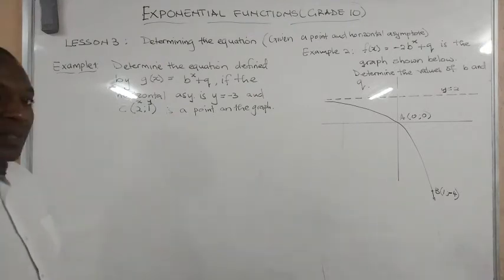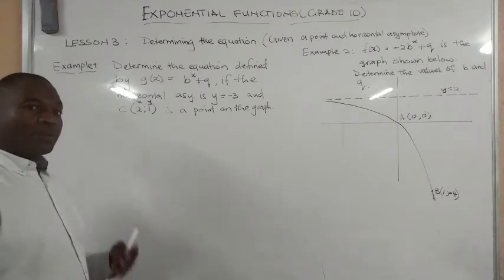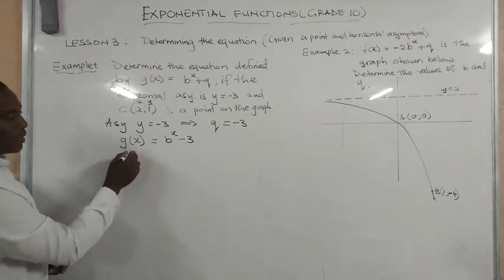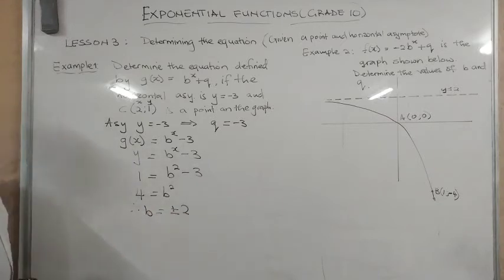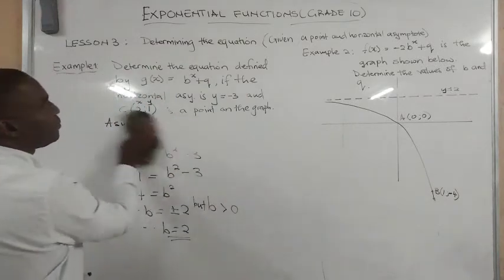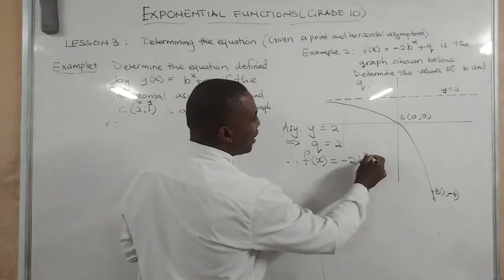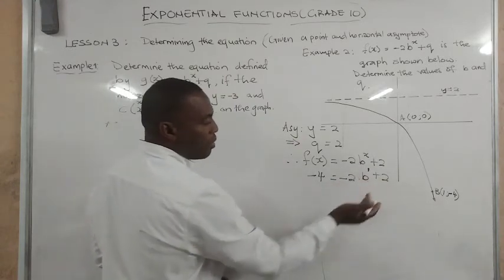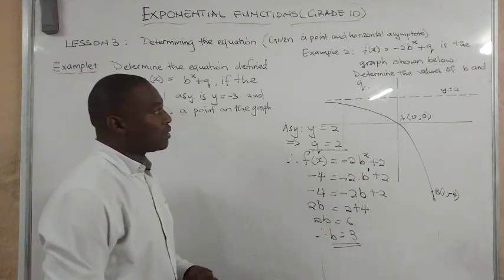Grade 10 Exponential Functions: Lesson 3- Determining the equation given a point and the asymptote.